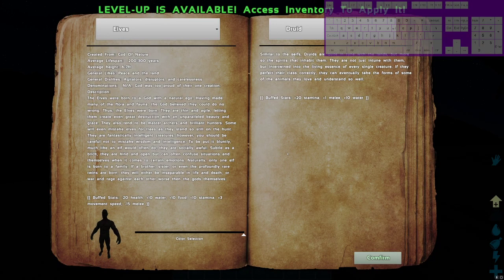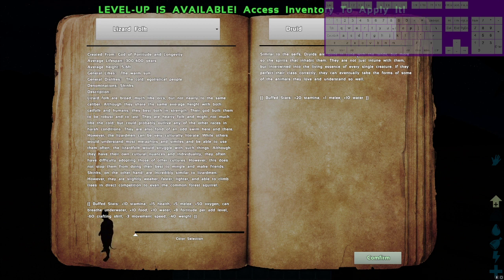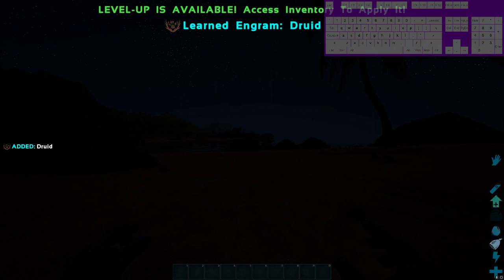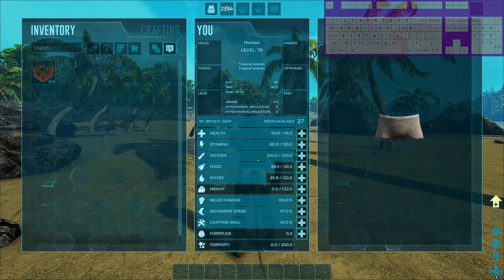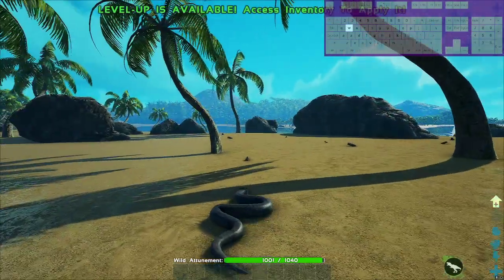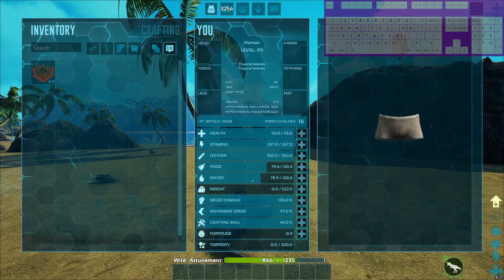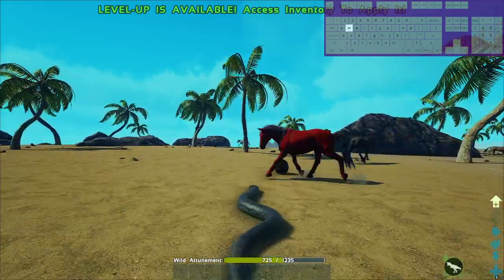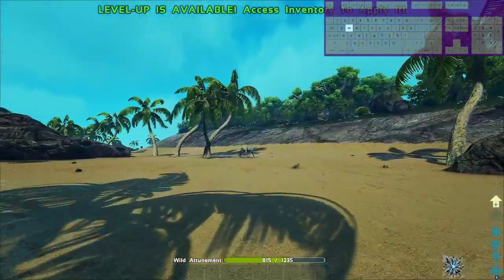Aramoore Tutorials: Druid Class